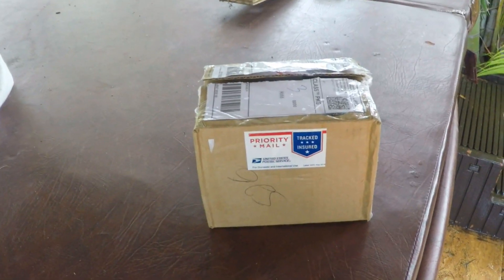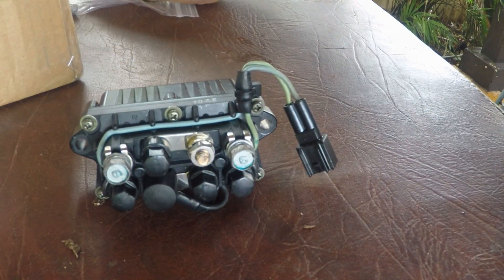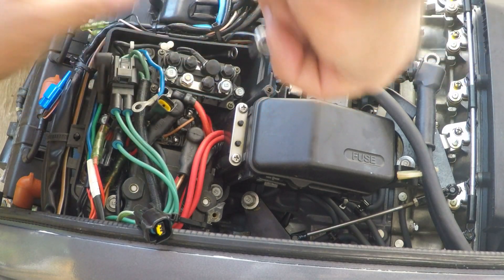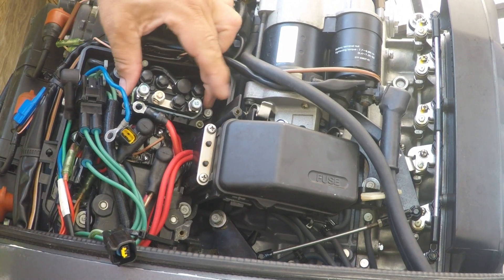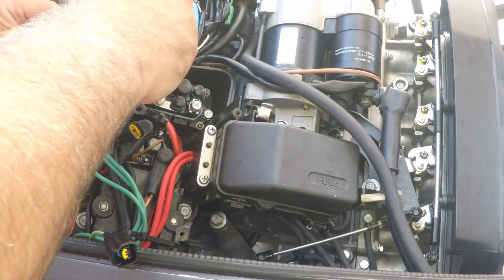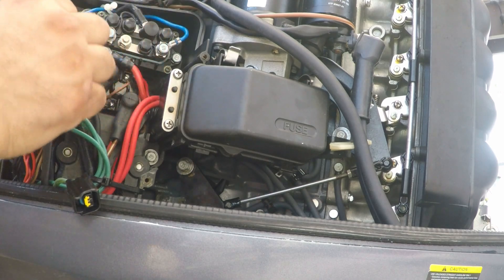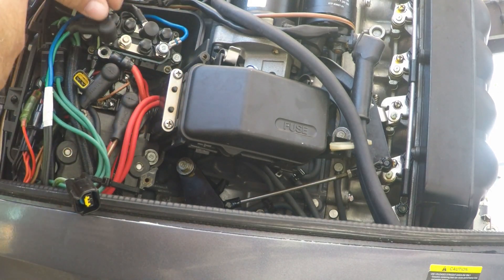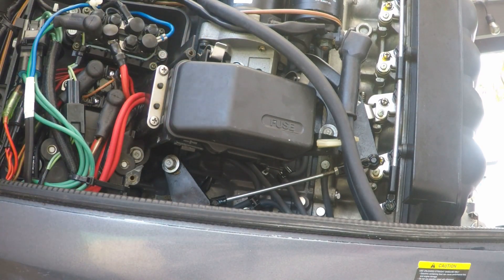Yamaha outboard HPDI tilt-trim overview with diagnose & repair with tips for DIY. Relay installation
Yamaha outboard HPDI tilt-trim overview with diagnose & repair with tips for DIY. Relay installationYamaha 200HP trim and tilt repair

Part 2
installation, repair